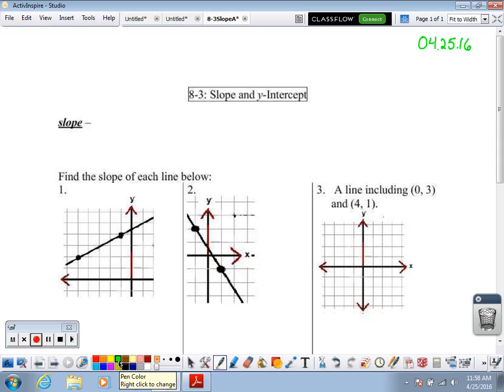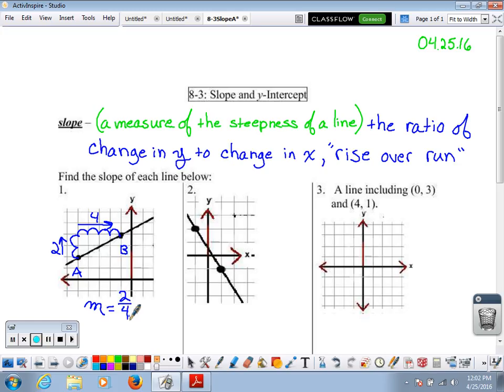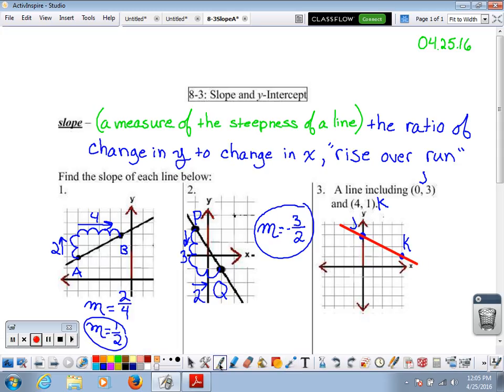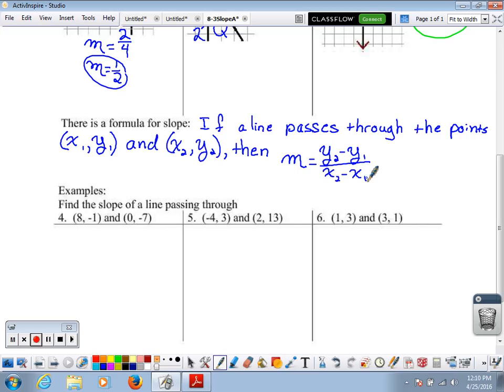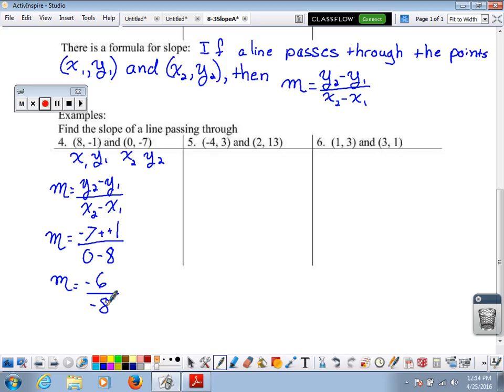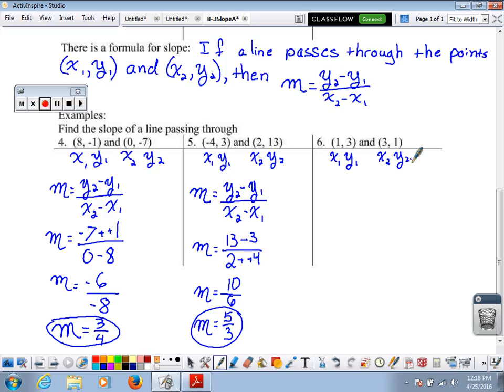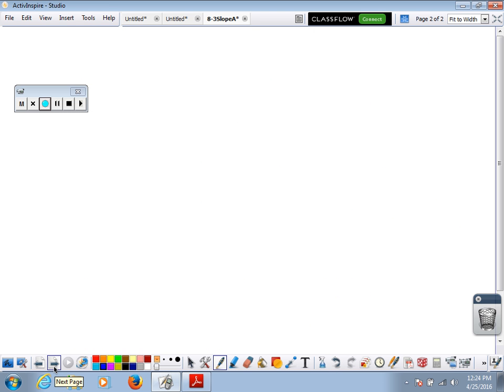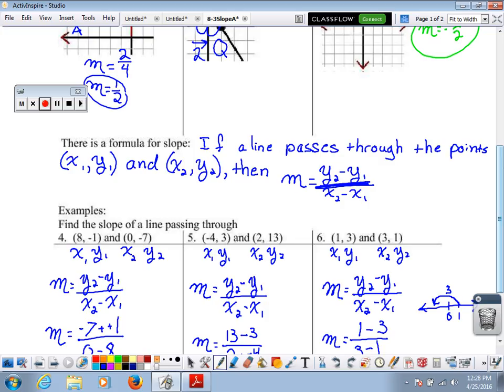Finding Slope (April 25)